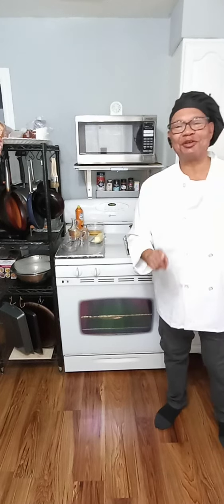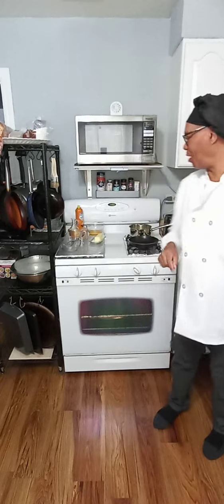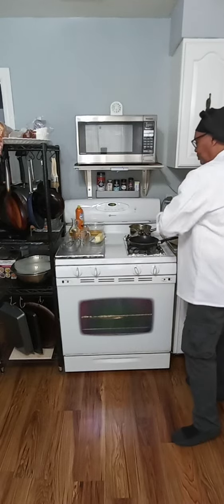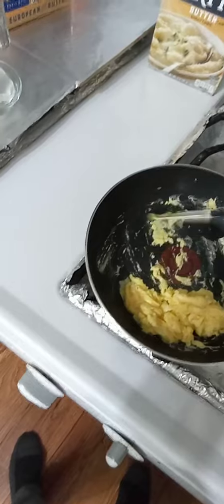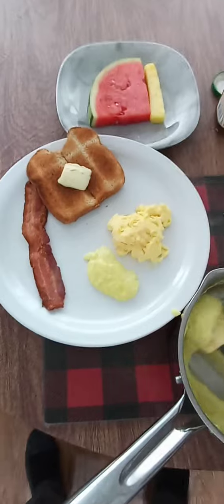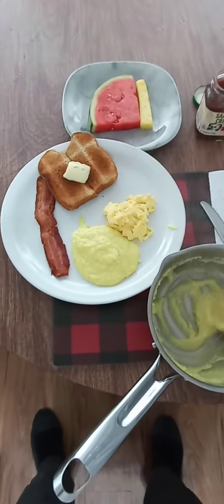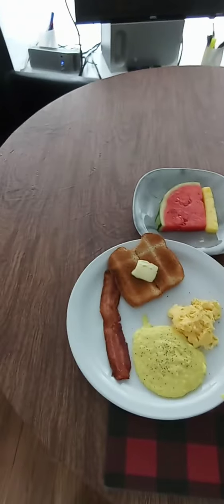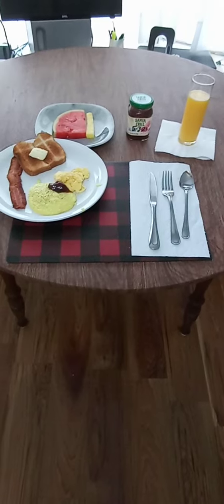K's cooking his favorite breakfast scrambled eggs, grits and toast.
Join K as he cooks one of his favorites eggs, grits, and toast.